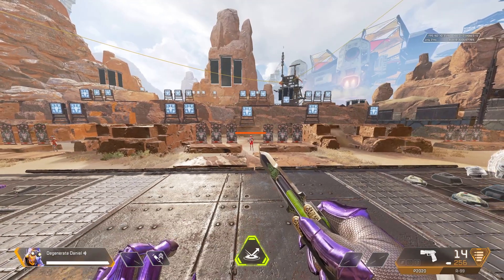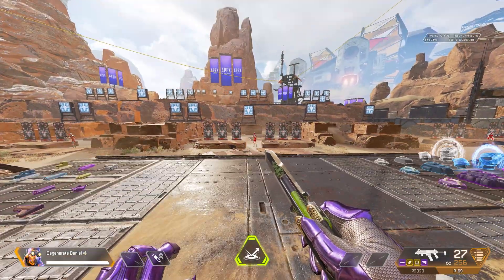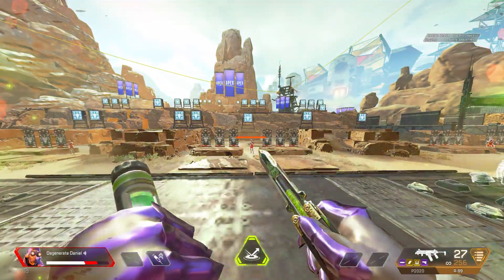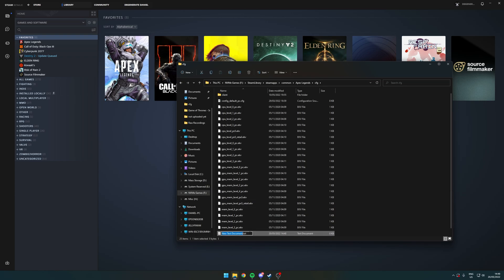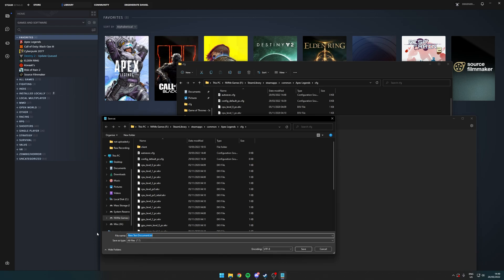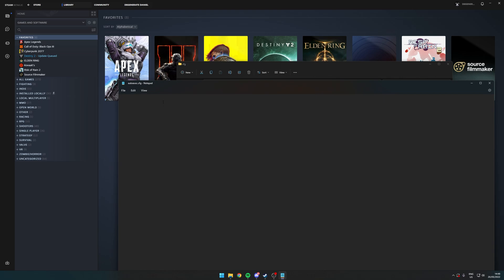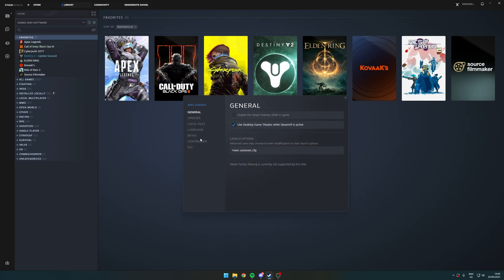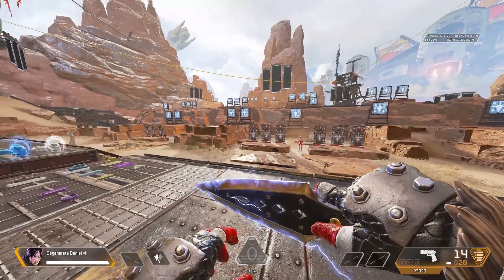How To Use 120 FOV in Apex Legends in S13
autoexec.cfg:
cl_fovscale "1.7"
bind_US_standard "F12" "exec autoexec"

steam launch options:
+exec autoexec.cfg